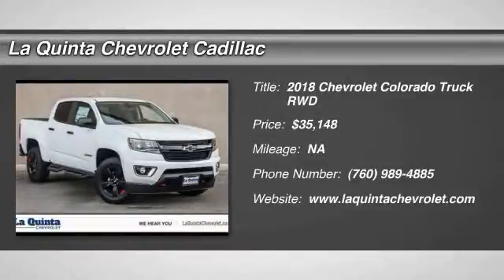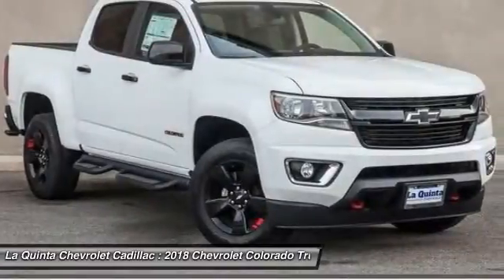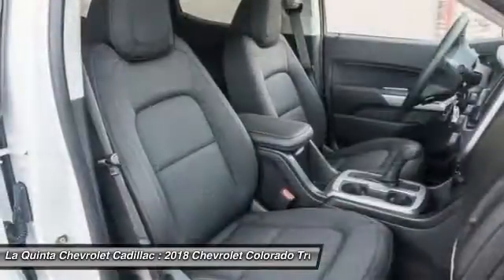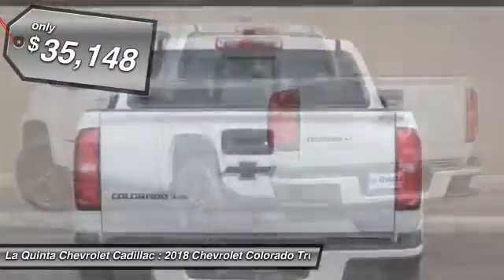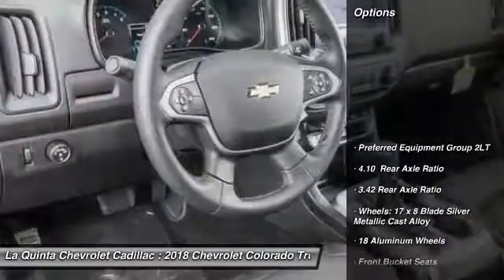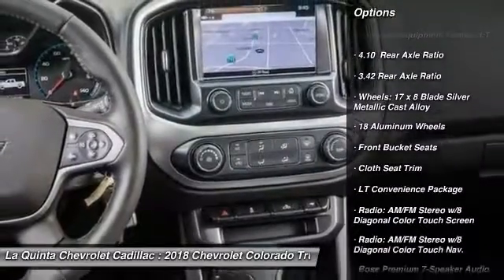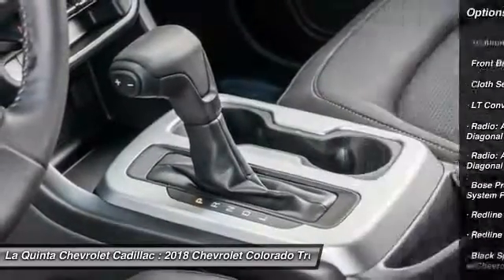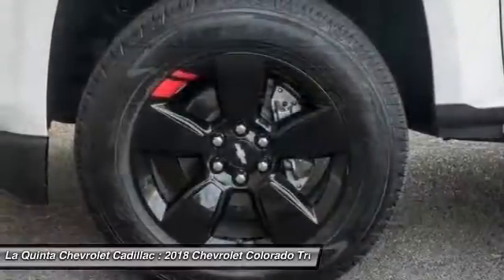2018 Chevrolet Colorado La Quinta CA G158323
2018 Chevrolet Colorado LT

2018 Chevrolet Colorado LT Clean Vehicle History, CARFAX ONE OWNER CLEAN HISTORY!!, Non Smoker Vehicle!!!, Professionally Detailed!!!, 160 Point Safety Inspection.